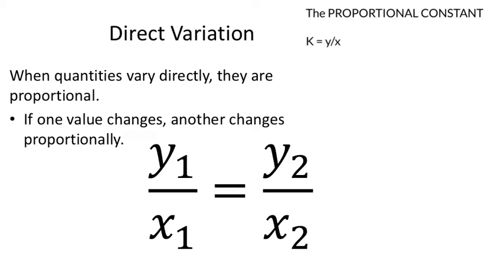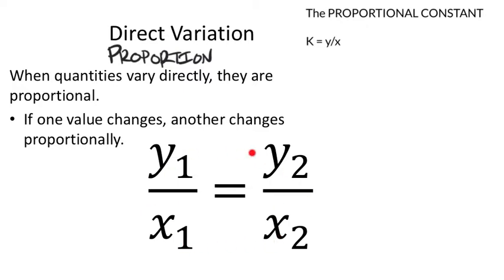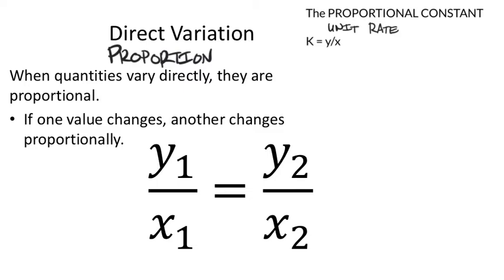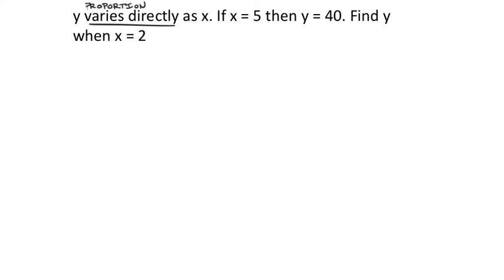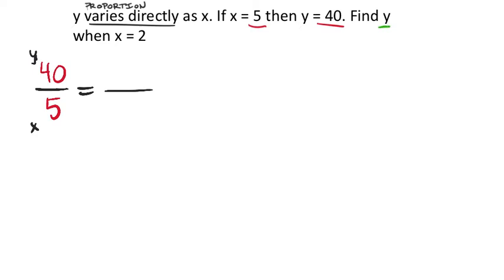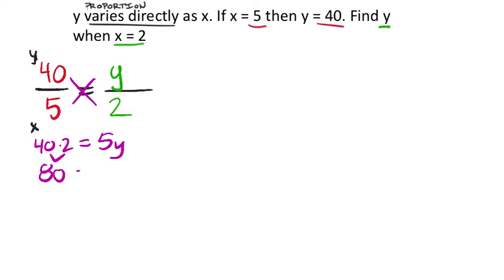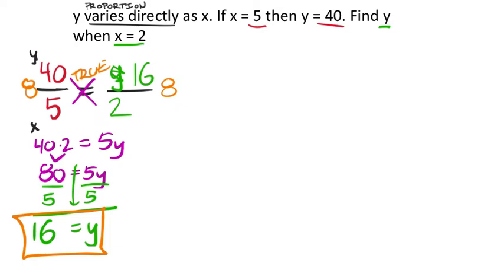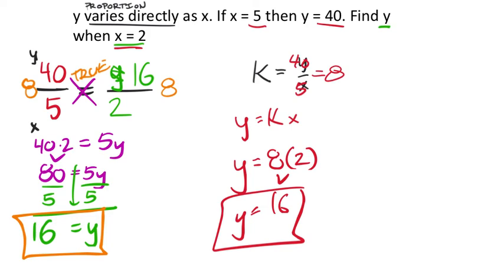The Most Direct I've Ever Seen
Direct Variation.